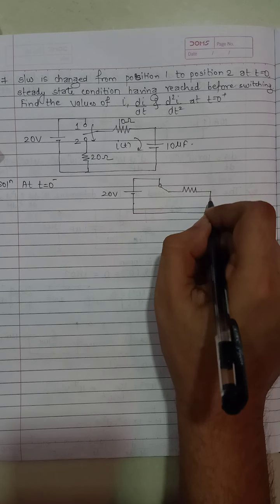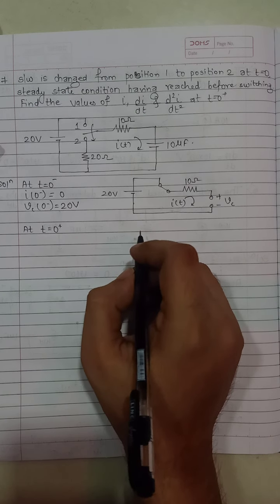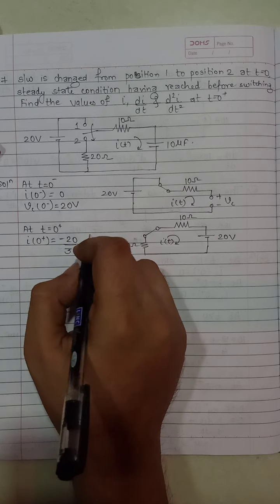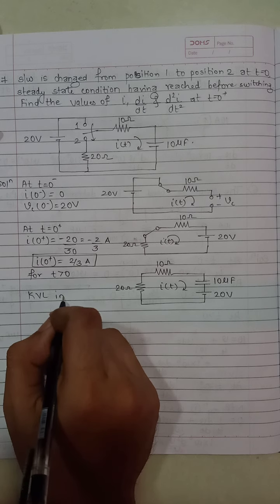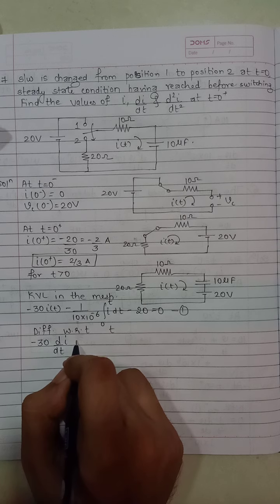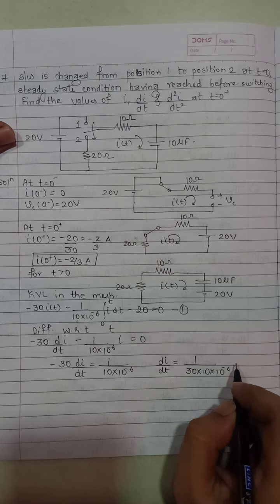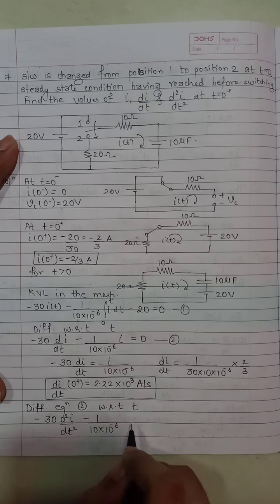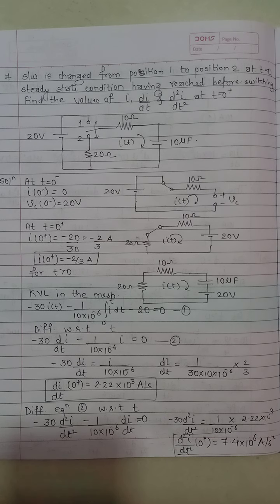L 15 V 2